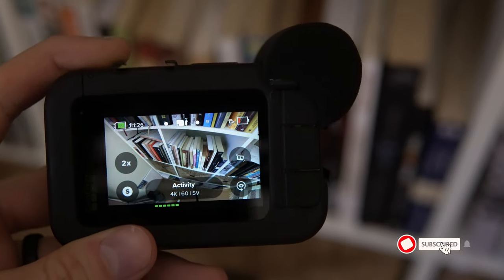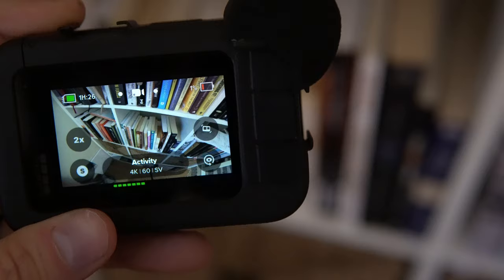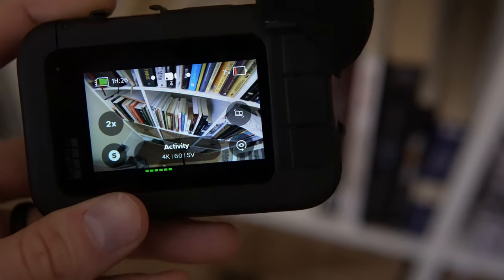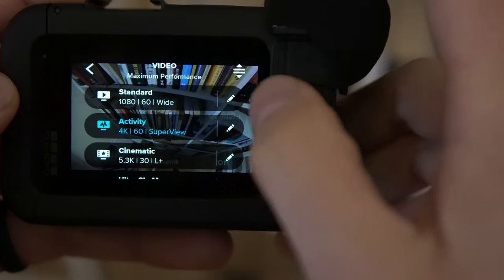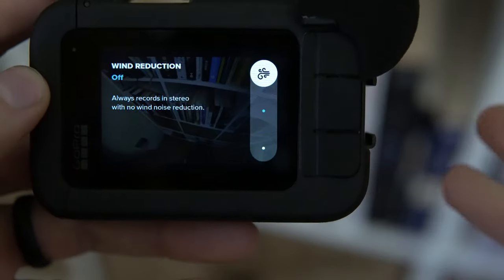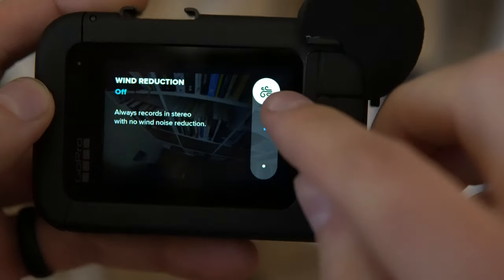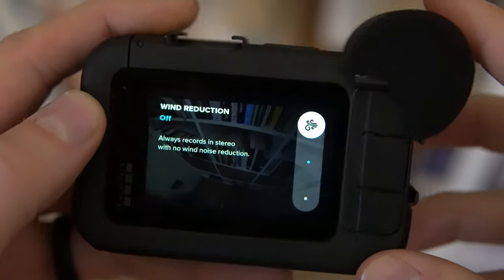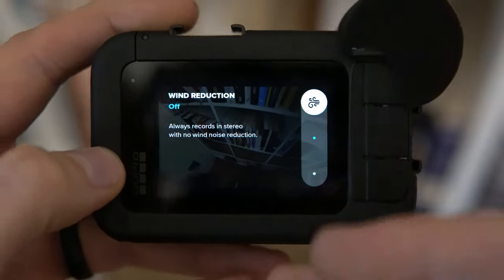How to STOP pops and cracks when moto vlogging on your GoPro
Experiencing pops and cracks while trying to moto vlog? I was having the same issue for weeks. I tried several different Lav mics in my helmet, cheap and more expensive. I still have pops over 30MPH.

I finally came across the solution and I wanted to share it with you guys in case you have had the same issues.

Apparently, the GoPro automatically has a wind cancellation turned on. As soon as you turn that off it allows for great audio while moto vlogging.

The GoPro 10 paired with the media mod makes a great companion when getting helmet cam footage and audio via Lav mic.

If I pick your video idea, I'll give you a SHOUT-OUT on the video.

Camera 2 (GoPro 7)
GoPro Underwater case
GoPro Helmet mount
GoPro Motorcycle bar mount
Sony a6400